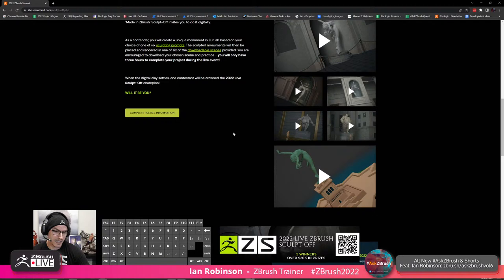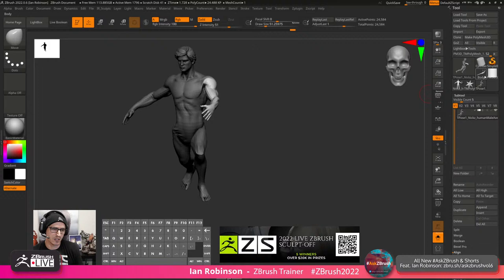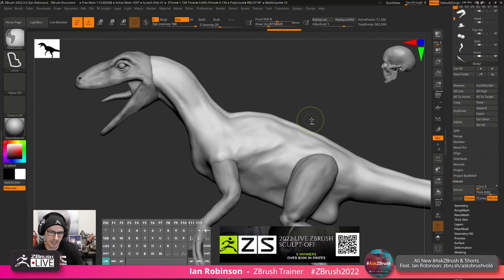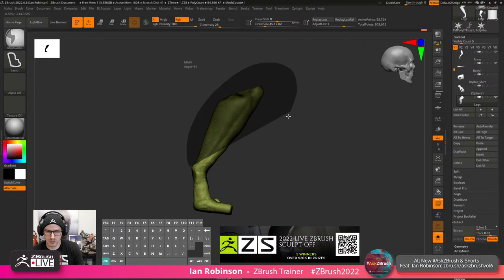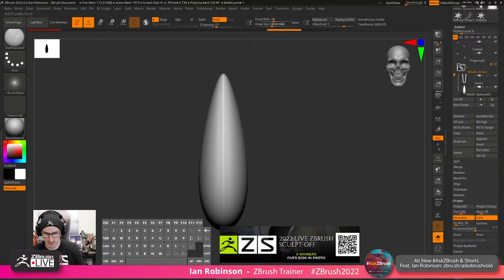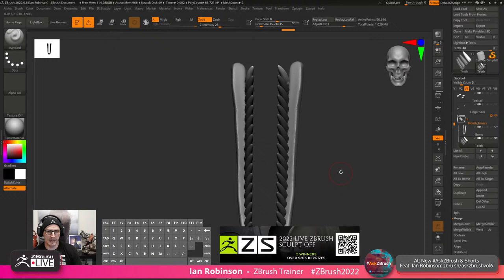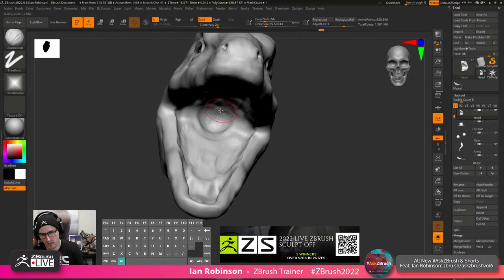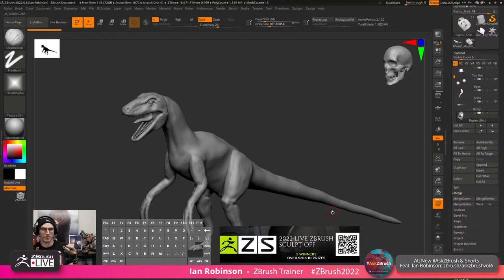Come See How It's Made with Ian Robinson - ZBrush 2022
0:00 - Intro
3:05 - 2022 ZBrush Summit Info
7:00 - Raptor Sculpting
7:50 - Mask and Extract Mouth Gums
16:25 - How Can I be more Dynamic with my Poses in ZBrush?
22:11 - How Can I Delete or Hide my mesh in ZBrush?
26:11 - IMM Brushes and how they work
30:17 - Tips on Practicing how to sculpt
37:15 - What is your workflow for clothing in ZBrush
43:30 - More Raptor Sculpting
55:00 - Can I Scale and Move Multiple Subtools in ZBrush
1:02:35 - Using Thick Skin for scales and details
1:10:00 - Let's Make a "Tooth" Brush in ZBrush
1:15:00 - Difference between Move Brush and Move Infinite Brush
1:17:45 - More Teeth and Sculpting the Raptor
1:47:20 - Retopoing in ZBrush with Zspheres and Zmodeler
1:55:12 - Do I need to Retopo my model for 3D Printing?
2:01:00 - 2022 ZBrush Summit and Sculpt Off